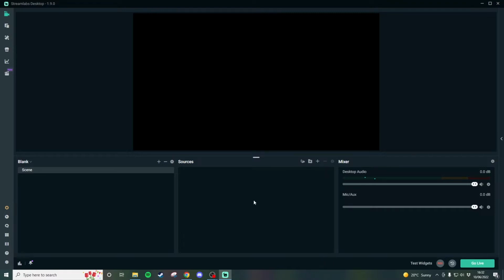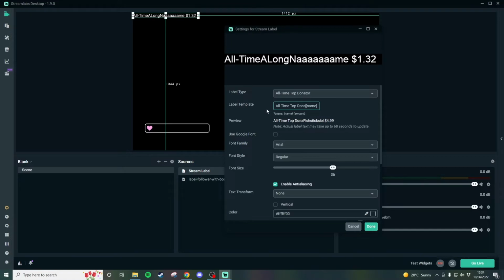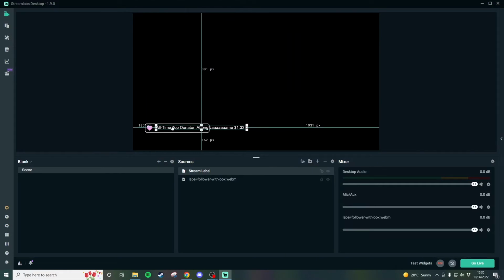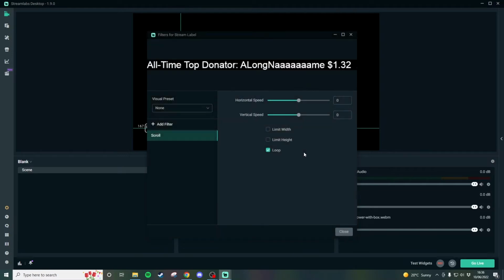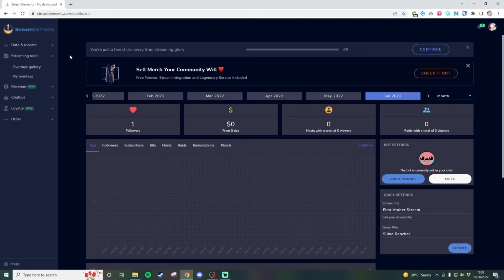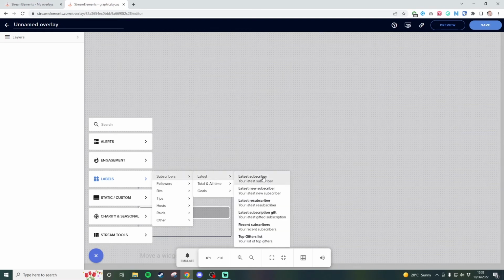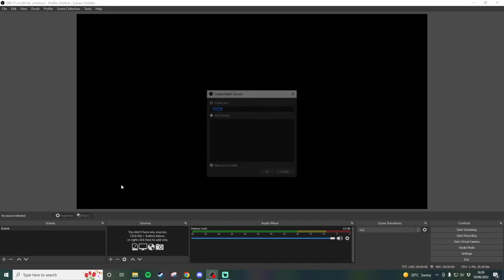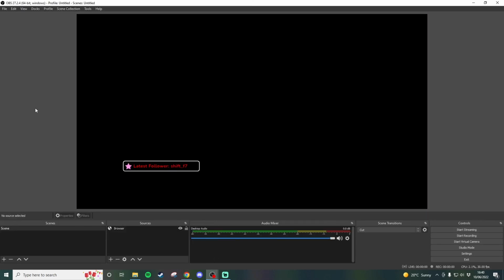How to Use Stream Labels in OBS Studio & Streamlabs OBS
In this quick tutorial you will learn how to use Stream Labels in Streamlabs OBS and OBS Studio.

Intro 0:00
Streamlabs OBS (SLOBS) 0:13
OBS Studio 3:52
Outro 7:02

My Overlays Shop